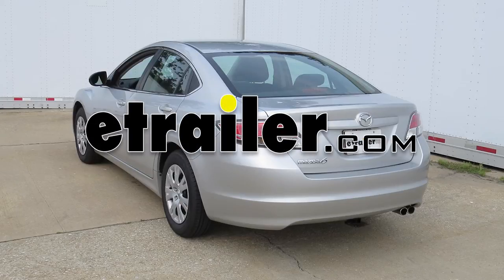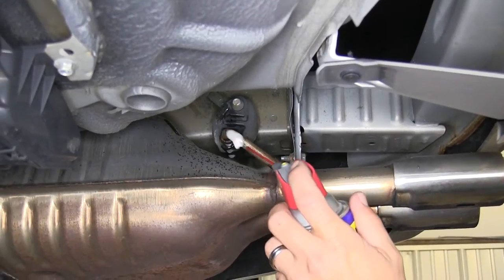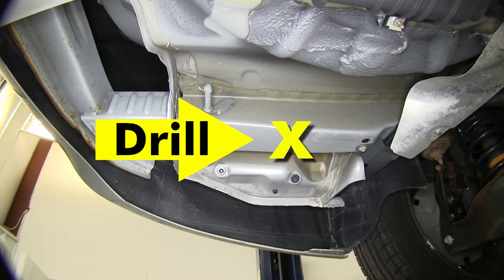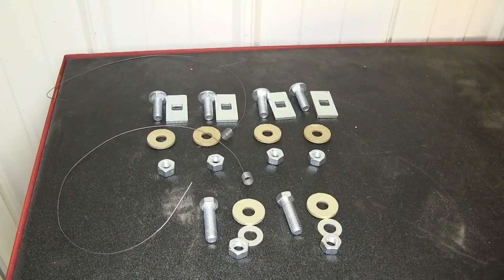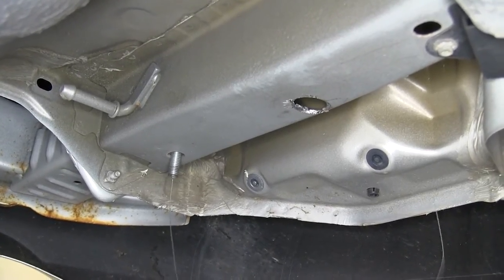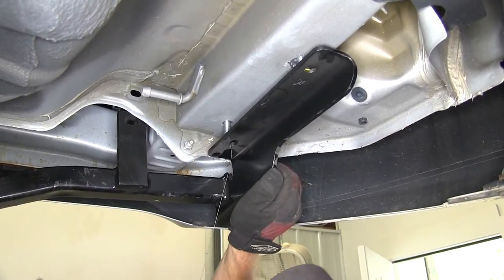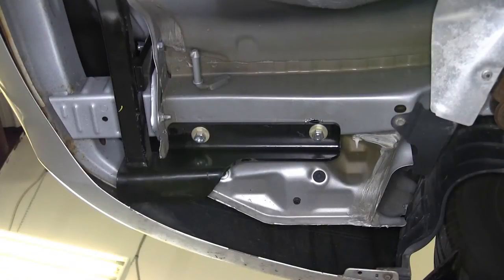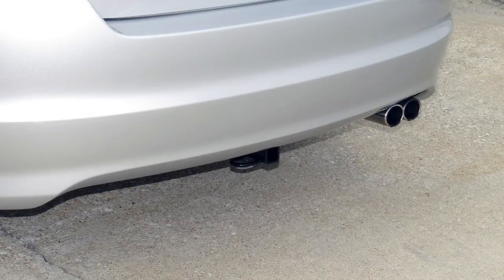etrailer | Set up: Draw-Tite Sportframe Trailer Hitch Receiver on a 2010 Mazda 6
Today on our 2010 Mazda 6, we'll be installing the draw tight hitch, part number 24832. This is what our hitch will look like once installed. Next we'll go ahead and give you a couple measurements to assist you in selecting accessories for your new hitch, such as a ball mount, bike rack, or cargo carrier. From the center of the hitch pin pole to the outermost edge of the bumper is 6 and a half inches. The top of the receiver tube to the ground is 7 and a half inches. Now we'll go ahead with installation. To gain easier access here on the passenger's side we're going to go ahead and lower the exhaust.

To safely lower the exhaust we'll put a safety strap underneath first. Then we'll remove the two rubber isolators that hold the rear portion of the exhaust, one just behind the muffler, and one just forward of the rear axle. To remove the rubber isolators, we'll spray each one with some spray lubricant and then use a pry bar or pliers to remove the rubber isolator from the metal hanger. Now the rubber isolator is removed, we'll go ahead and use the safety strap to safely lower the weight of the exhaust. We're going to have a total of 6 attachment points. 4 predrilled holes, 2 in the rear portion of the frame and forward of the frame we'll be drilling out an access hole which will also serve as an attachment point. You're going to go ahead and get an extra set of hands to help hold the hitch up into position so that you can use a paint marker to mark out the forward attachment hole.

Now that the forward attachment hole is marked out we'll bring the hitch back down and set it aside, and, using a whole saw bit, cut out our large access hole and forward attachment point. Be careful to stay away from the edge of the frame, as you do not want to drill into the edge. You want to stay in the flat, bottom portion of the frame. Keep in mind, each process we do here on the driver's side will get repeated identically on the passenger's side. With our access holes drilled out, we're ready to go ahead and start installing the hardware. For our frame attachment points, we'll be using the 7/16ths carriage bolt and block in the frame and a 7/16ths inaudible 00:02:13 washer, teeth of the washer facing the hitch and a 7/16ths not to secure it. Starting with the rear attachment point we'll take our pull wire, go through the attachment point and out the access hole.

We'll slide on the block and thread on the carriage bolt. We'll feed the block and carriage bolt up through the frame and pull them into position. We'll leave our pull wire attached as it will assist in getting our hitch up into position without pushing our hardware back up into the frame. Next, we'll install the forward attachment hardware. We'll be using the reverse pull method where we'll slide the block onto the pull wire, followed by threading on the carriage bolt. Then we'll feed the carriage bolt into the access hole first, followed by the block, then pull them both back over the access hole, creating our forward attachment point.

We'll go ahead and repeat this same process for the opposite side. Now with our frame hardware in place, we're ready to install the hitch. It's a good idea to get an extra set of hands to help you hold the hitch while you install the fasteners. As we put the hitch in position we'll take the pull wire and feed it through the attachment points of the hitch and then bring it tight to the frame. Once we have it tight to the frame, we can install our fasteners. Next, we'll install the vertical hardware. This will be the bolt and flat washer going through the body and then through the hitch, being secured with a conical tooth washer and nut. We'll repeat this same process for the opposite side. We'll remove the pull wire from the rear frame fasteners and install the conical tooth washer and nut. With all the hardware installed, we'll tighten it down. Next, we'll torque the specifications as indicated in the instructions. With our hitch secured and torqued to specification, we're ready to go ahead and reinstall the exhaust. With that, we're ready to hit the road. That does it for the install of our draw tight hitch, part number 24832 on our 2010 Mazda 6. .